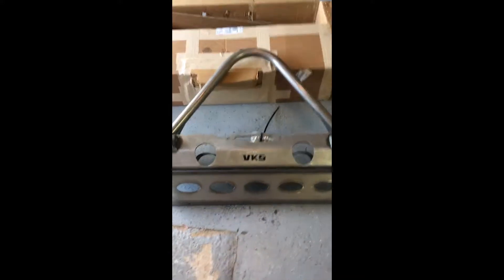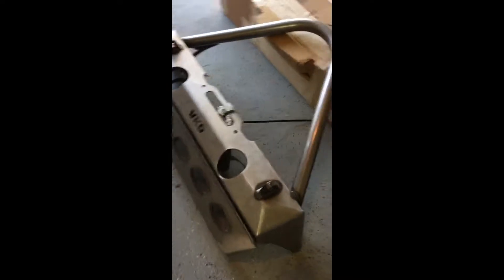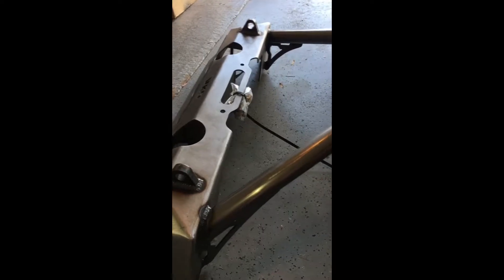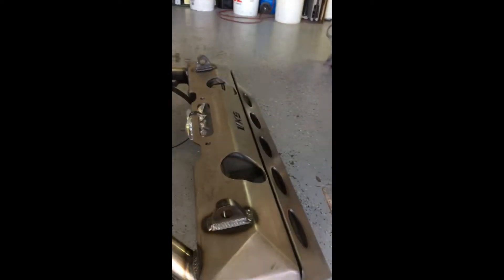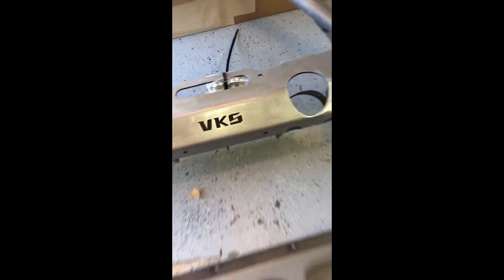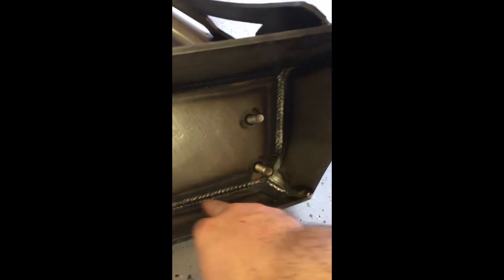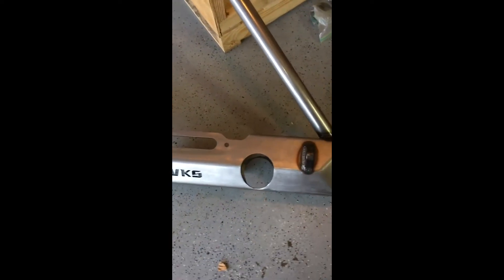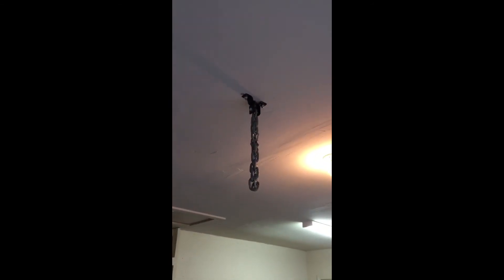VKS Fabrication Enforcer stinger bumper for Jeep JK Part 1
In this video I go over the VKS Fabrication bumper and what my plans were for paint and I go over the mounting.

Here are the specs from VKS's web site.

It is built from 3/16″ and ¾” A36 American made steel and is CNC cut, formed and MIG/TIG welded to perfection in-house. The base model comes in at light weight 45 lbs. We are offering two hoop options, Stinger (tall one bend hoop) and Winch Hoop (lower profile two bend hoop). Both are constructed from 2” x .120” tubing and are fully gusseted.